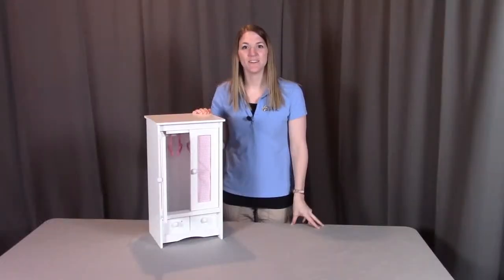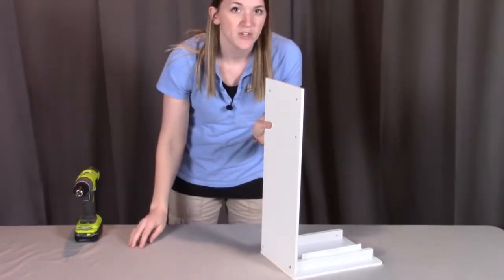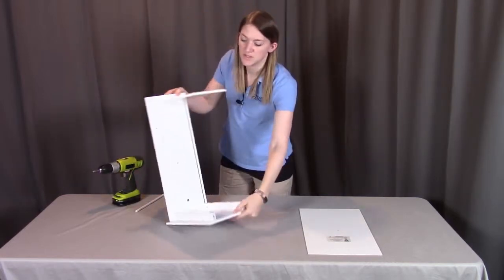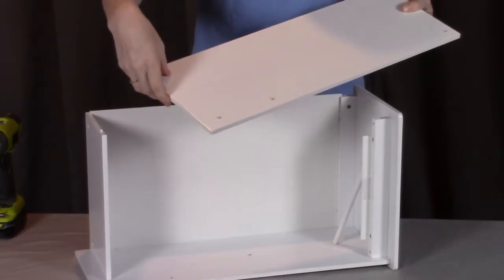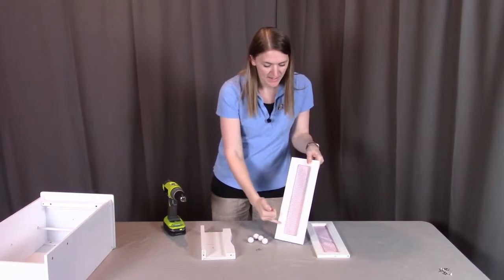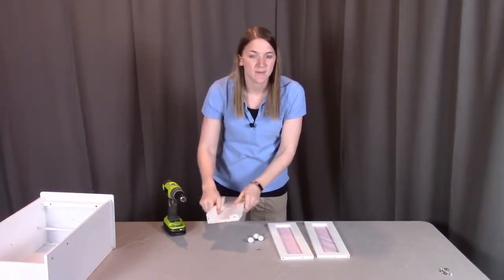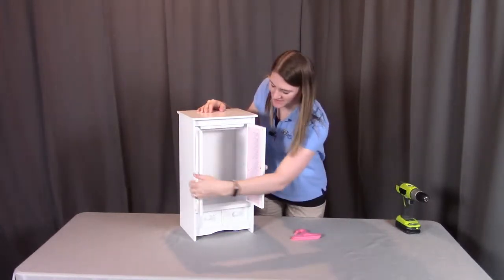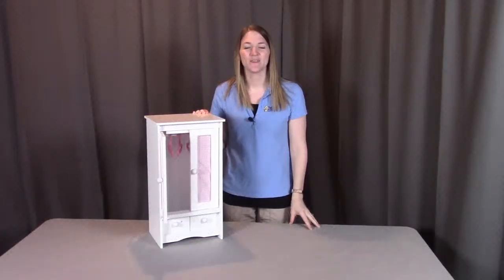Assembly of 01201 - Badger Basket Doll Armoire With Three Hangers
Watch our assembly video of the Doll Travel Backpack with Plush Friend Compartment!

Keep your doll's clothes safe and tidy in Badger Basket’s Doll Armoire with Three Hangers! Fabric-accented doors open to a clothes rack for careful storage of your little friend’s beautiful wardrobe. Faux drawer front with knobs on the bottom contributes to the classy design. Includes three hangers for special dresses, costumes, and outfits. Creates a central place for storing and organizing all your cute, little, doll accessories and trimmings. Grip tape latches keep doors closed. Top surface is a nice place to keep your doll’s hairbrush and hat. Solid panel construction keeps all your stuff inside – nothing falls out the back, sides, or bottom. Realistic look of the hangers adds to the fun.

Need Parts?  Here's a quick link to get you started!